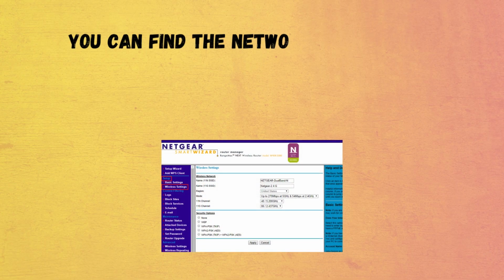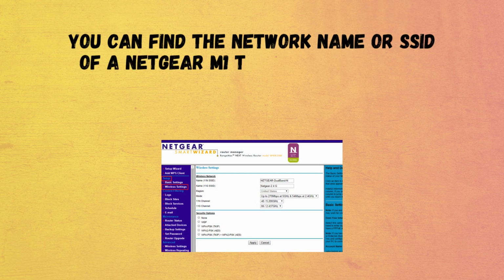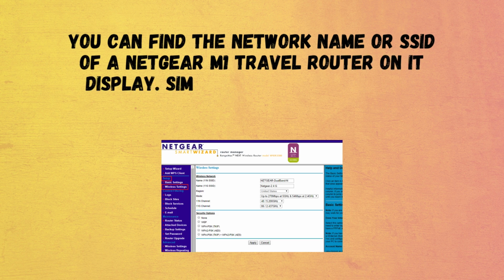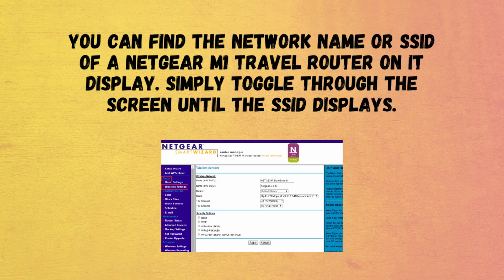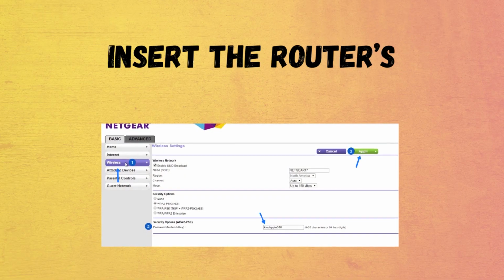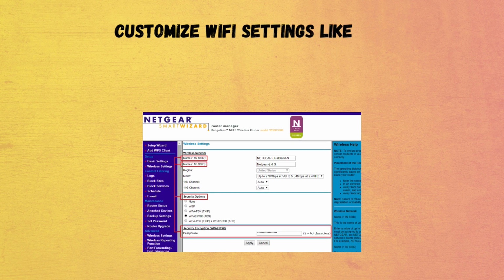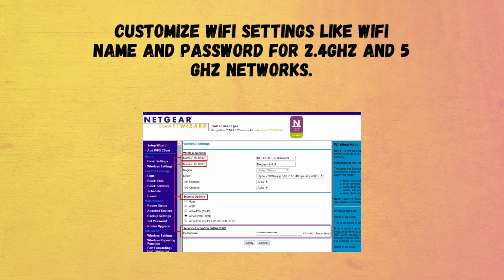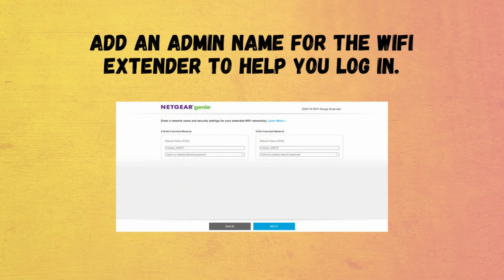How Can I Connect Netgear WiFi Extender with Travel Router?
in this video, we will guide you through the process of connecting your Netgear WiFi Extender with your Travel Router. Follow along step by step to ensure a seamless setup and enhanced WiFi coverage during your travels.